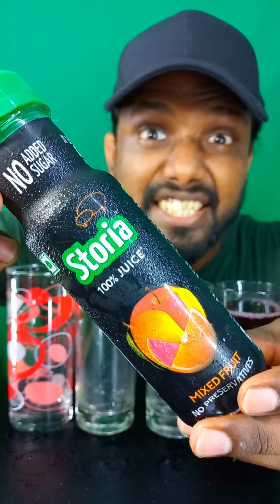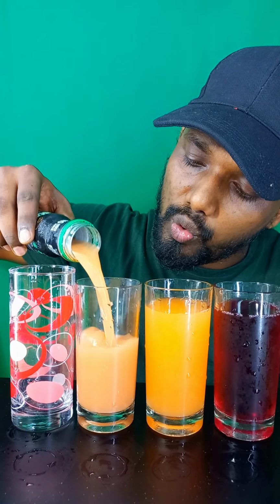pomegranate mango guava juice mukbang ASMR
This is an ASMR mukbang video. To experience the real ASMR sounds , please wear HEADPHONES 🎧.

What is the meaning of ASMR?